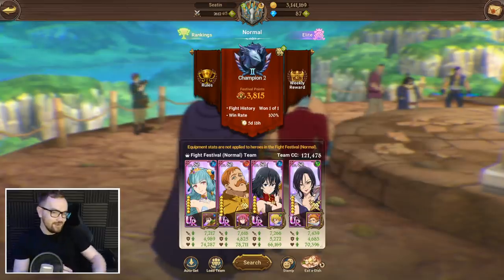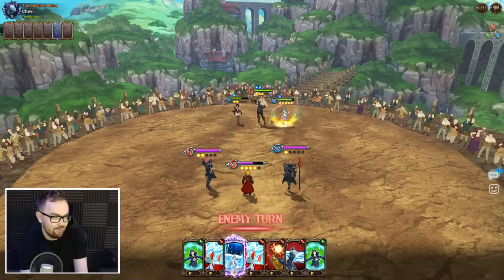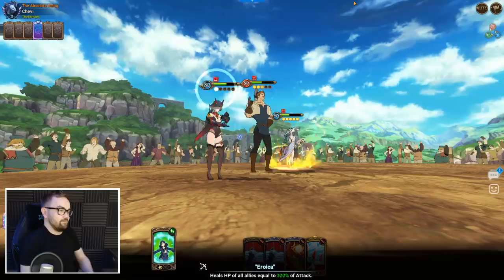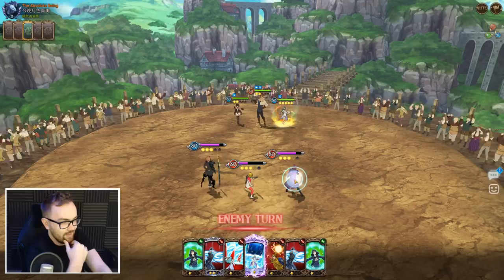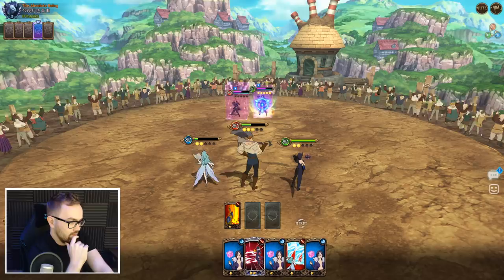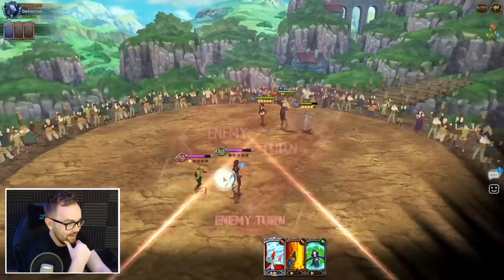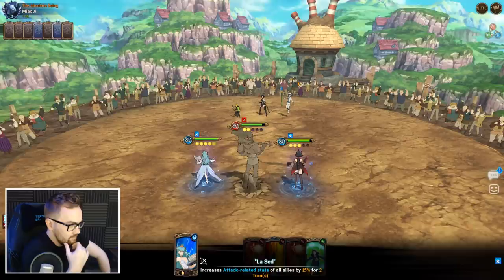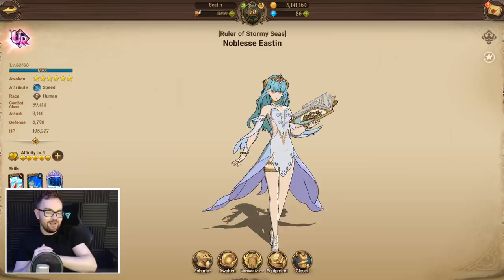Blue Eastin Global PVP Testing! - Solid PVP Support Character!!! - Seven Deadly Sins: Grand Cross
Today we test out Blue Eastin in Global PVP alongside Red Escanor and Lilia! She's a really solid support Character that's tanky af with her passive ability and buffs up Escanor and Lilia really nicely, not to mention she's got some pretty decent damage and a super hard hitting Ult if it Crits!!!

▼ Seatinmanoflegends Links